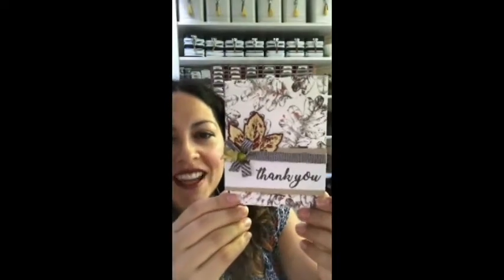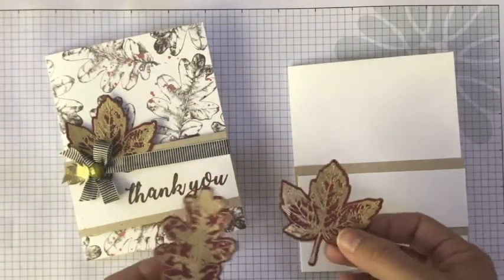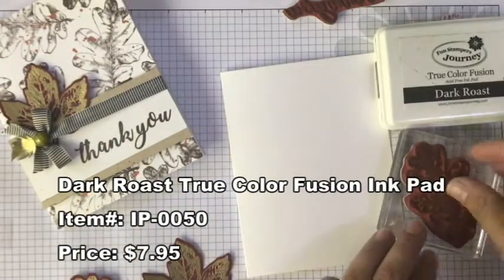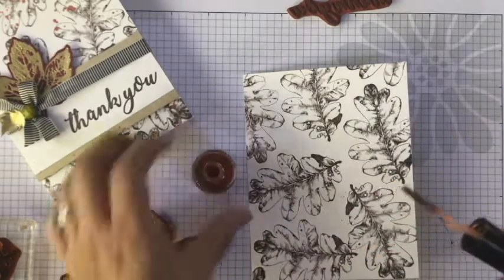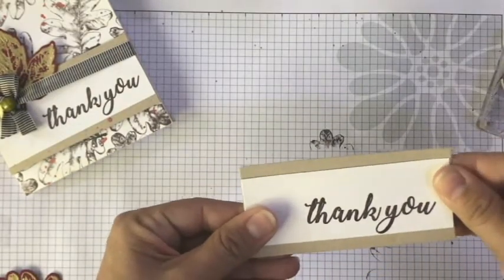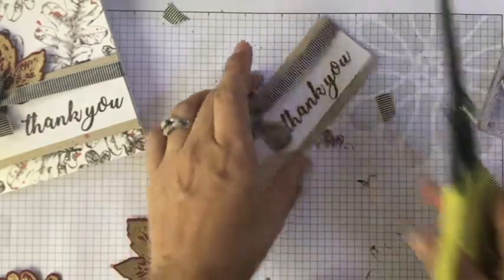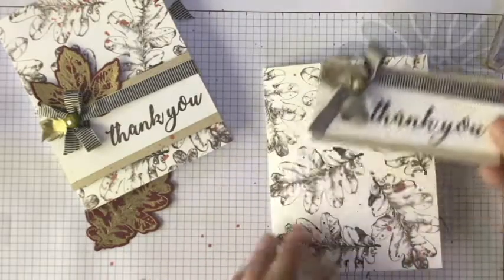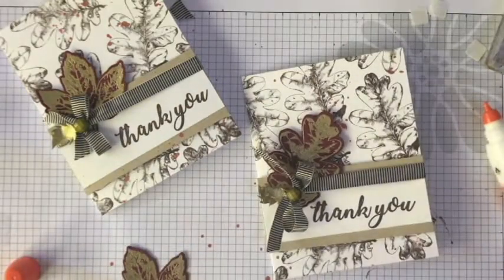CAS Fall Card Tutorial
Thank You for Shopping my Online Store!